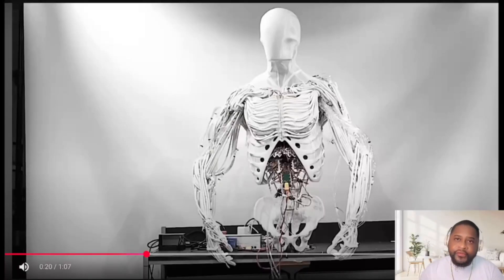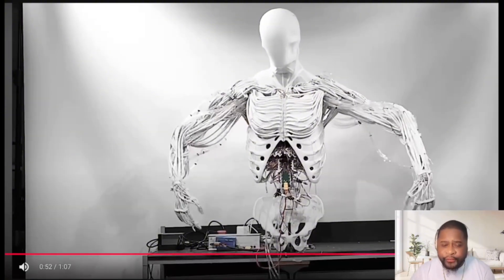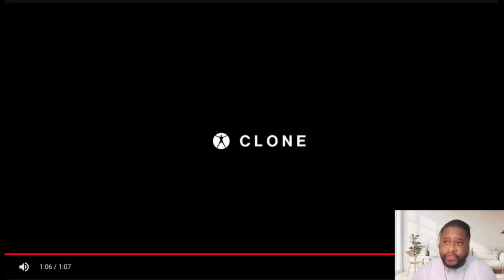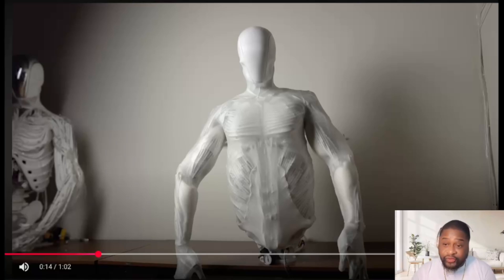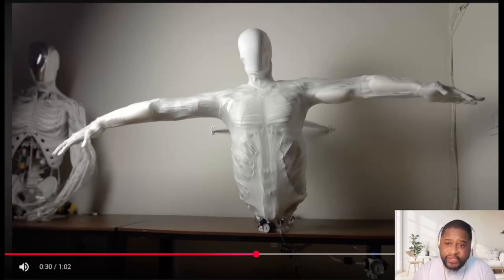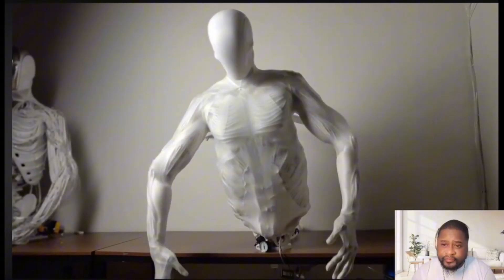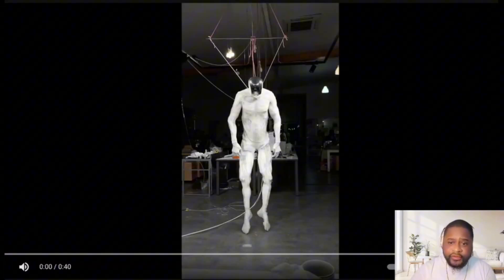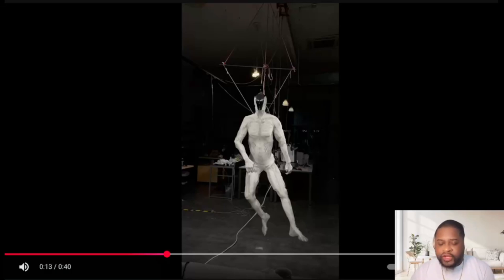Clone Robotics Just Built a Real ANDROID?! 🤯 | Reaction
Robotics is evolving fast — and now companies like Clone Robotics are pushing things even further with true android robots. In this reaction video, I check out the latest Clone Robotics android development and share my thoughts on how human-like robots could transform the future.

From lifelike robotic hands and movements to full android bodies, this technology looks like it came straight out of a sci-fi movie. But what does it mean for jobs, AI, and the future of humanity? Let’s dive into it together!